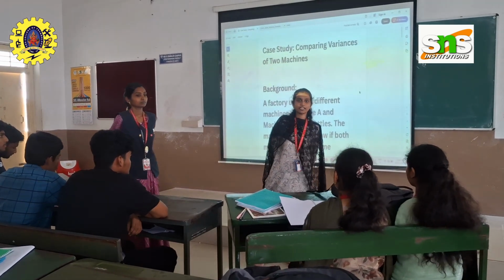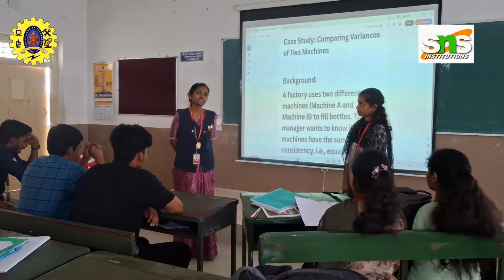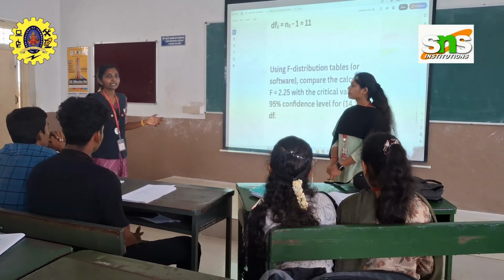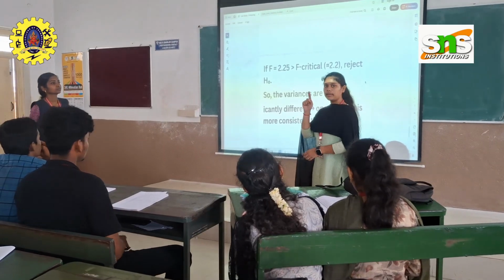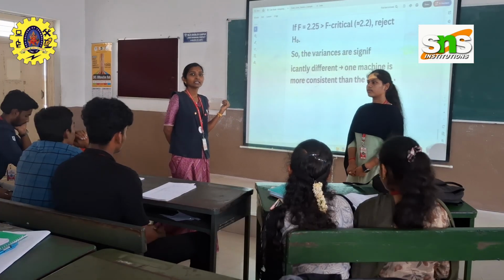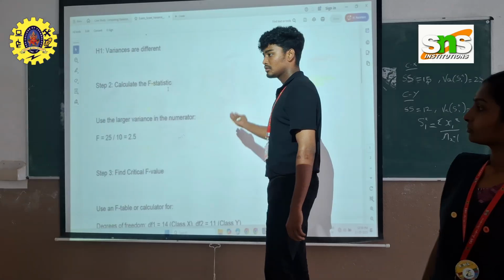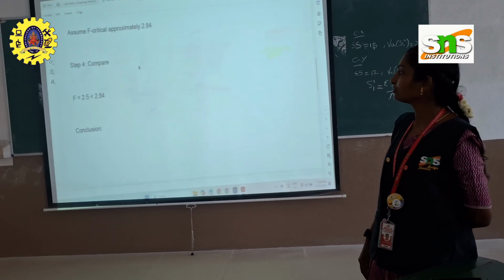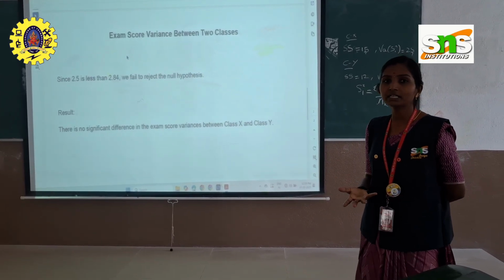5. Case Study - F Test | Statistics | SNS Institutions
This video presents some case study on F-Test in Statistics.
Few of them are
Healthcare Outcomes Research:
Researchers could use the F-test to compare the variances of patient recovery times across different treatment protocols.
Agricultural Studies:
Agronomists might use the F-test to analyze crop yield data under various fertilizer treatments.
Business Analytics:
An analyst could use the F-test to compare the effectiveness of different marketing strategies.
Drug Development:
In clinical trials, the F-test can be used to compare the effectiveness of different drug treatments.